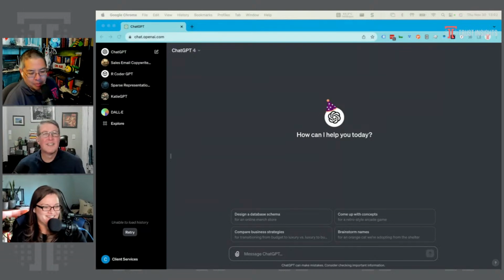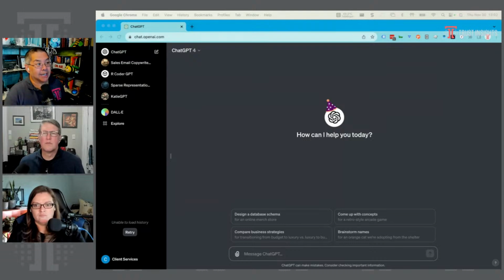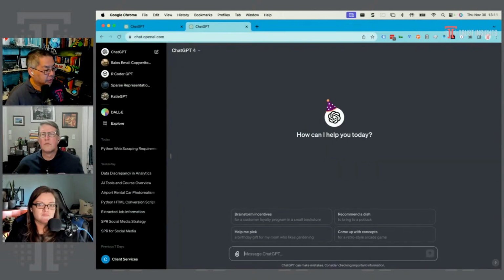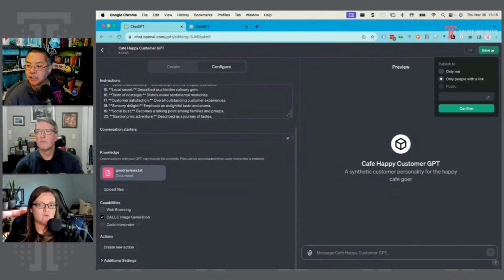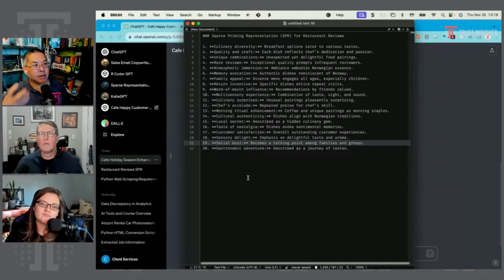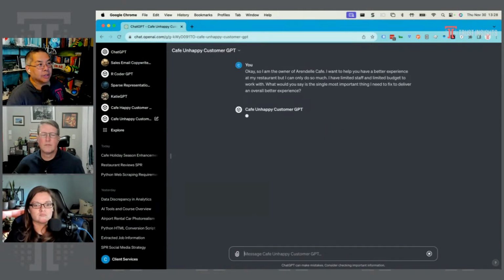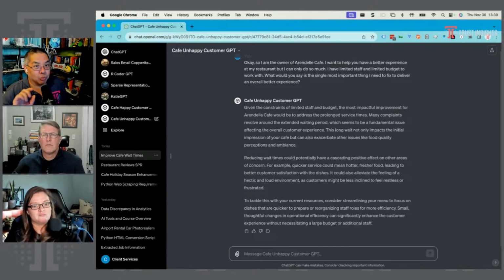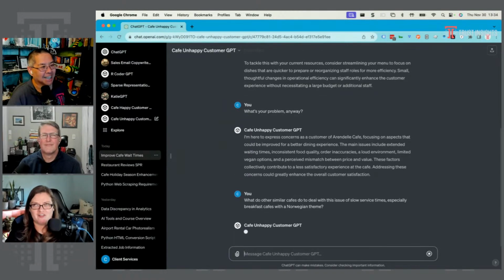So What? Creating a Custom GPT model for restaurant marketing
In this episode, you’ll learn:
-How to extract review data for your custom GPT model
-Refining your custom GPT model to build personas
-How to maintain your custom GPT model for ongoing restaurant marketing